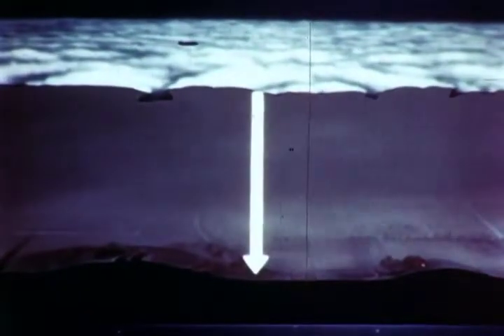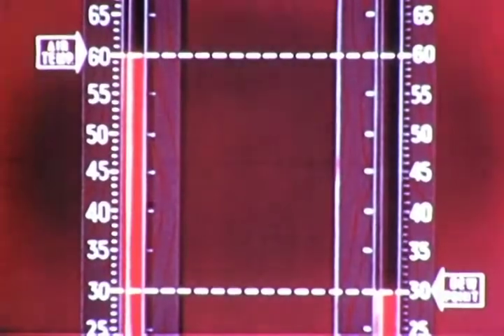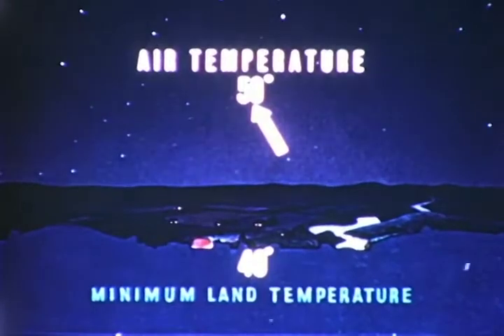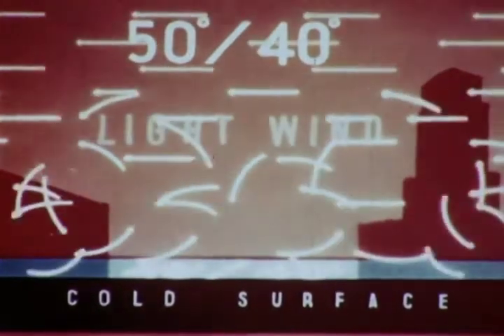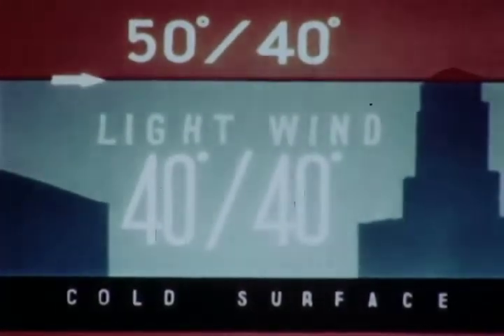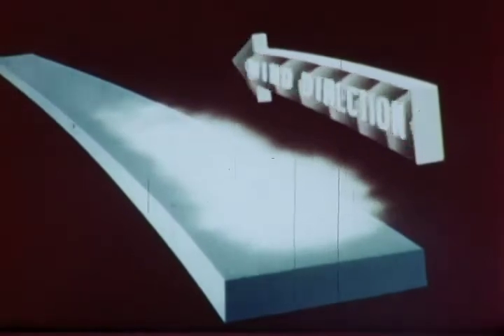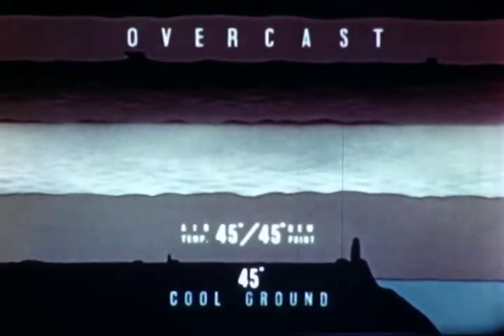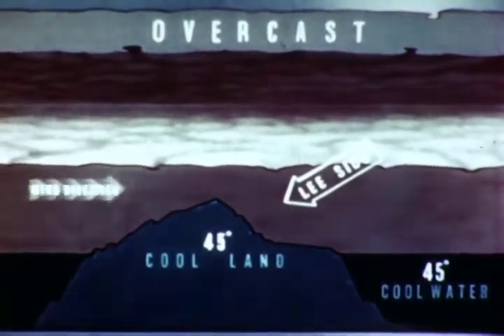F-0088 Fog Pilot Training Disney Film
1943 animated film from Walt Disney for training airmen.